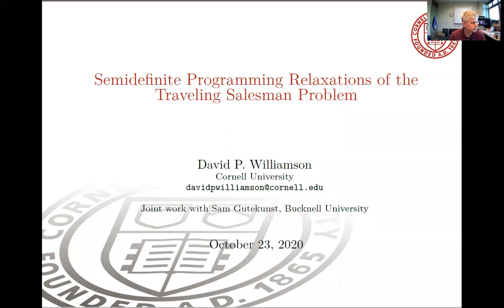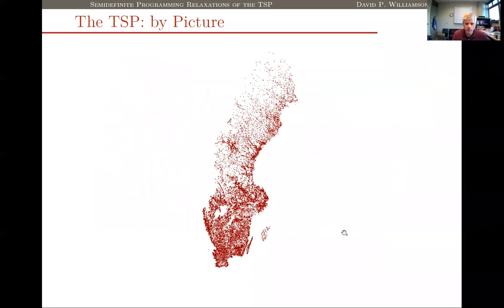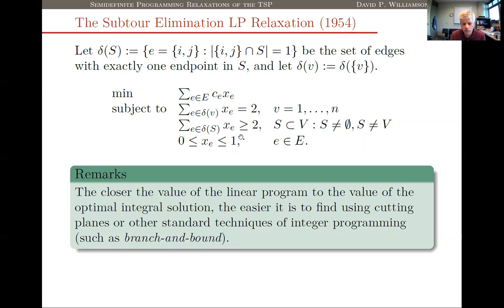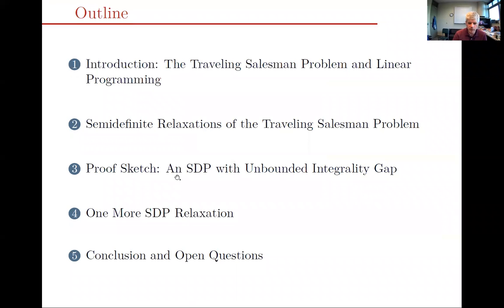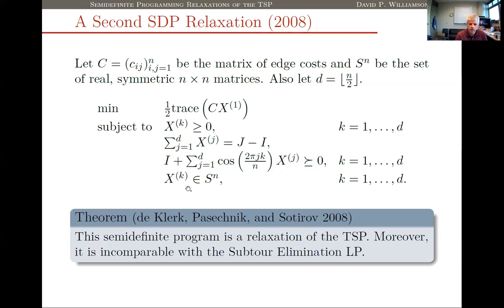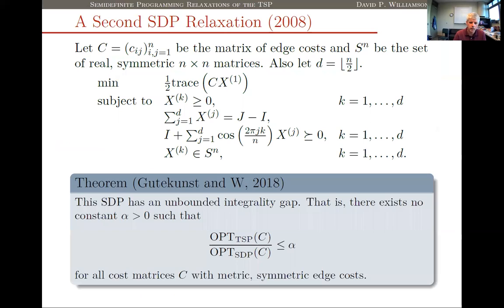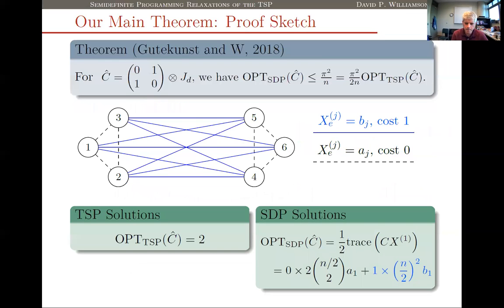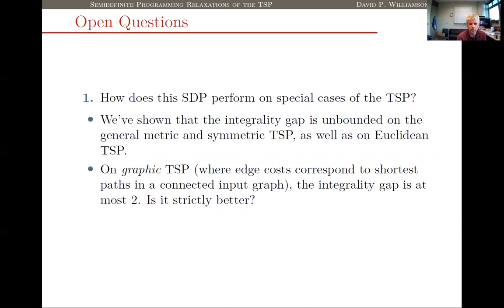2020Oct23 Tutte Semidefinite Programming Relaxations of the Traveling Salesman Problem David P Will